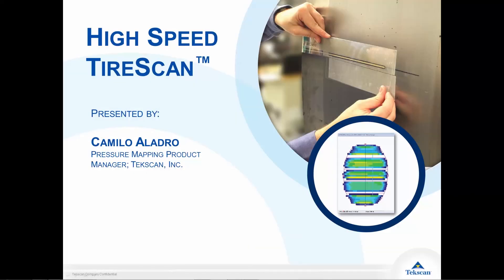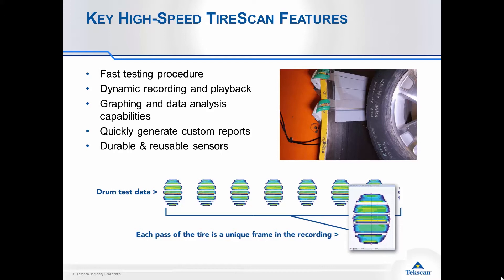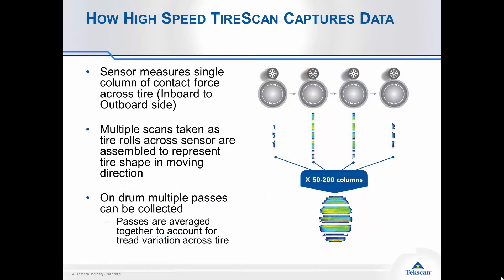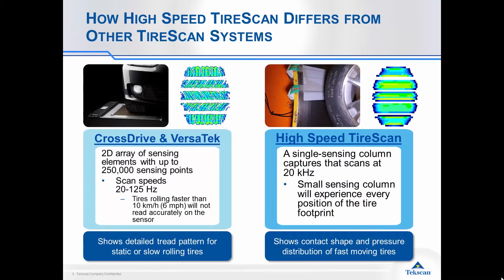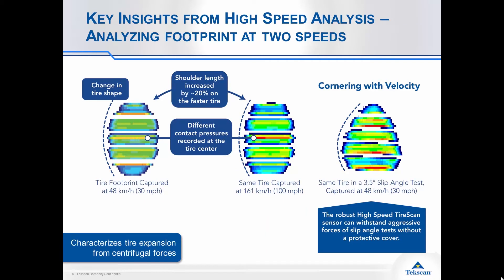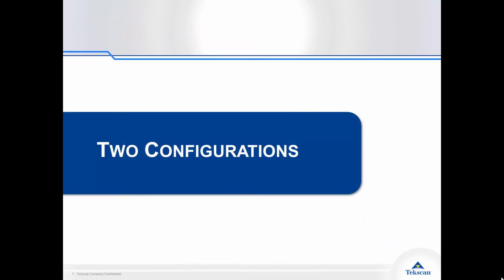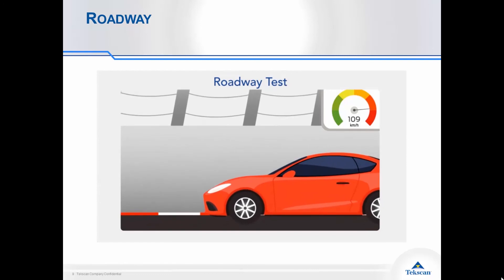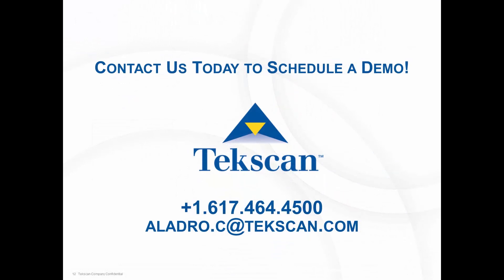High Speed TireScan - System Preview Webinar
Tekscan’s High Speed TireScan™ system captures the impact of speed, motion, and inertial forces on a tire at speeds up to 265 km/h (165 mph).

This short webinar, presented by Pressure Mapping Product Manager Camilo Aladro, explains how the system works, the type of data you can capture, configuration options, and more!

Visit this page to learn more about this revolutionary tire footprint system